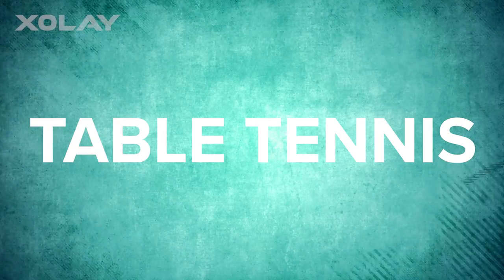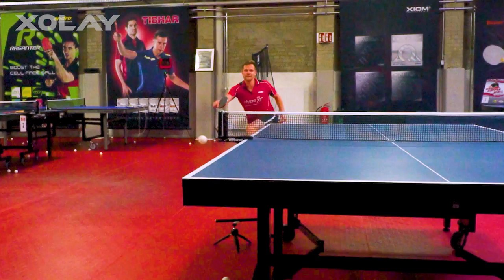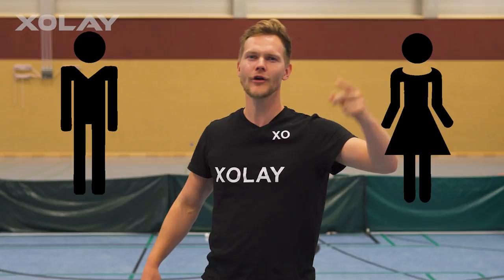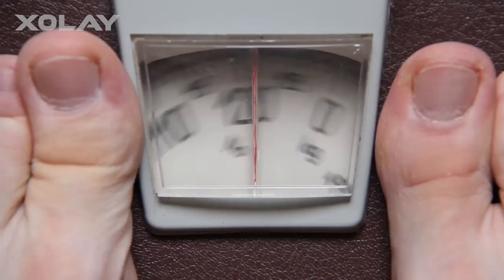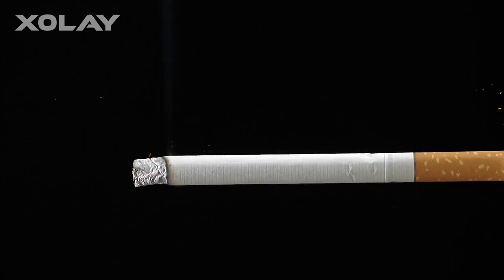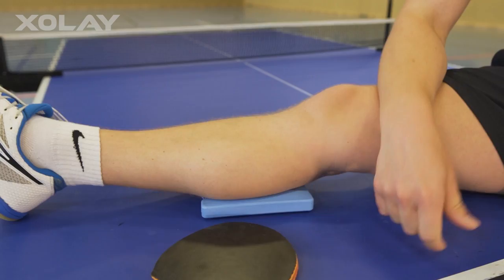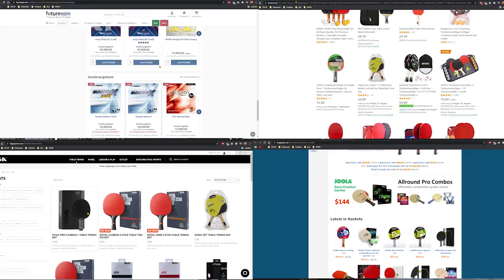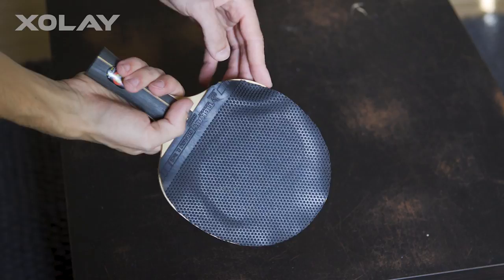How to Suck at Table Tennis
Do you know anyone who's doing these one or two things? 😉

We present to you every two weeks the nicest trickshots with all sorts of stuff!

Ping pong and table tennis is awesome and we want to show you how funny and great table tennis can be.

Video-snippets that we used:
The Ohio health care department
2. youtu.be/It8TmpL7U9w
3.youtu.be/P63Fmnzm2yc
4.youtu.be/PDUA8sb4-UU

Video production: The one and only – @Sebastian_Wendt
Trick shots, battles, stereotypes, ping pong shots and all kinds of fun.
I´m looking forward to it!
Simon